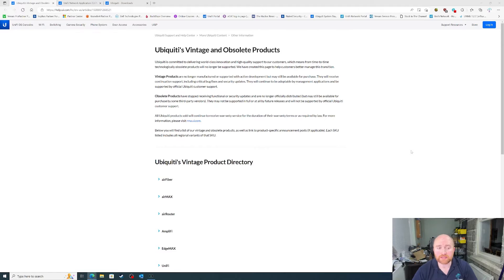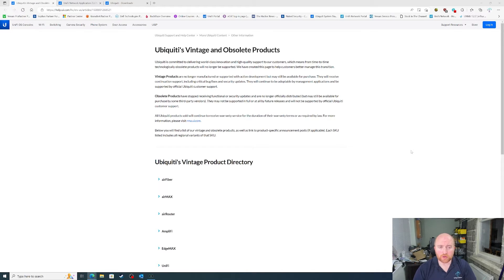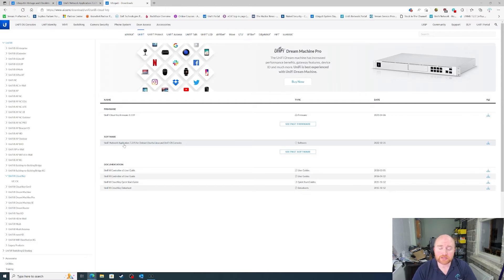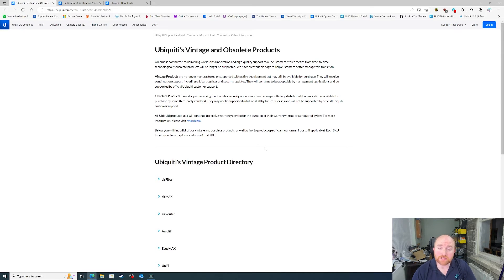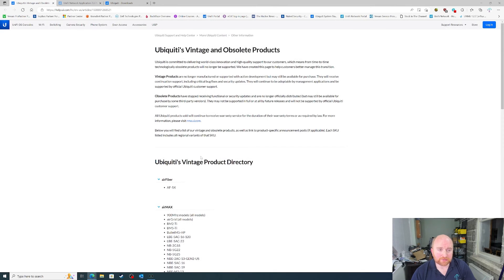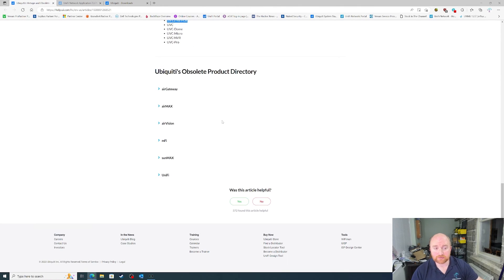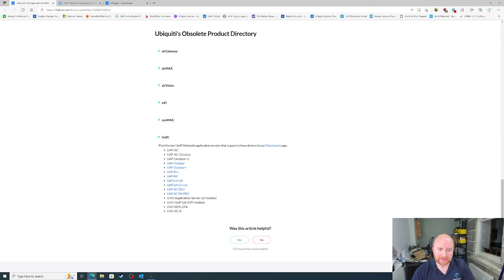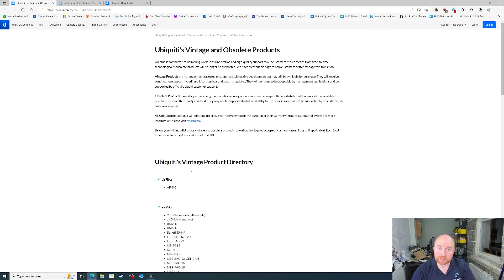Unifi CloudKey G1 Goes Vintage - But Is It EOL?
The Unifi CloudKey G1 has served many networks for many years, but with the release of the 7.3.x branch of the Unifi Network app it becomes a Vintage Product. but what does that mean for existing users?

If you are a business looking for a Sophos partner, Ubiquiti Help and/or IT support, please get in touch with us over with any requirements you have